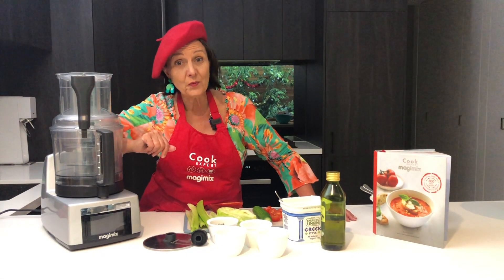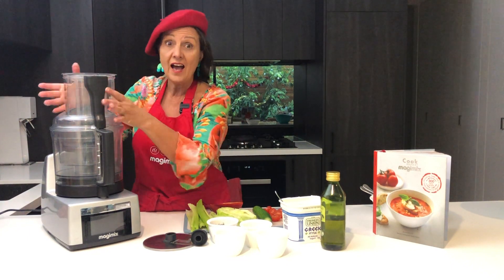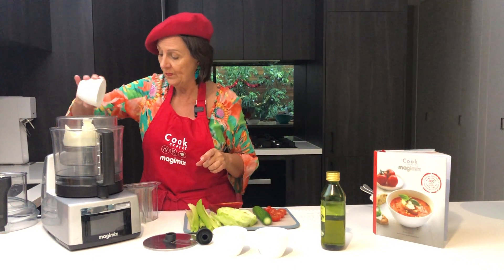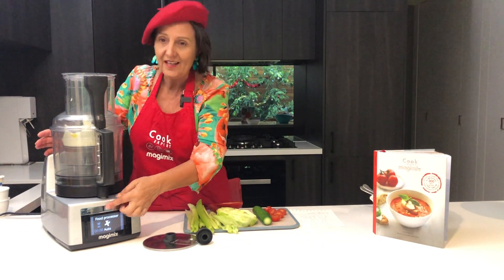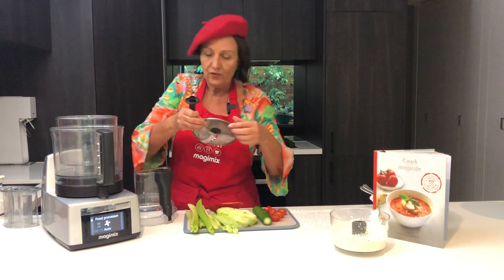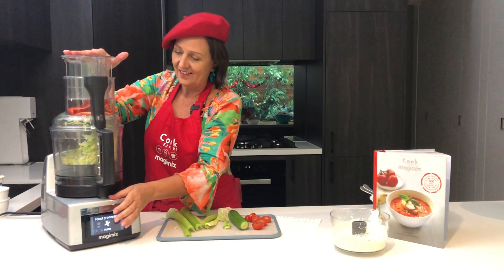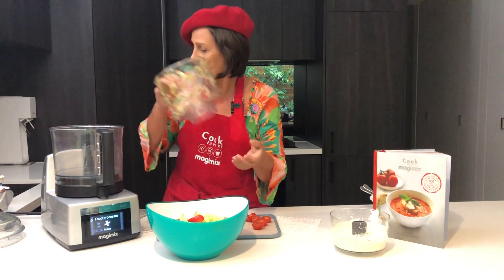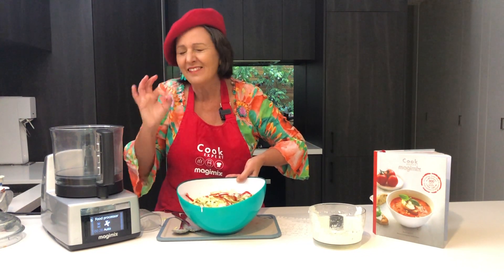How To: Easy Chopped Salad with the Magimix Food Processor | Magimix 5-Minute Tips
Healthy eating has never been so easy with the Magimix Food Processor. In this video, Irena shows you how to use your different bowls to make an easy chopped salad, perfect for a quick lunch!

You can mix your own dressing and use whatever vegetables you like.